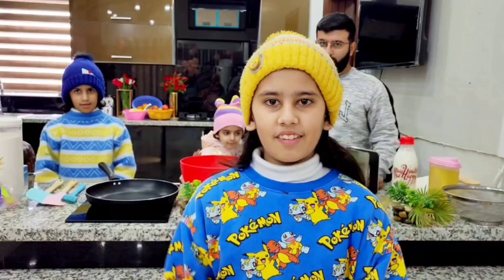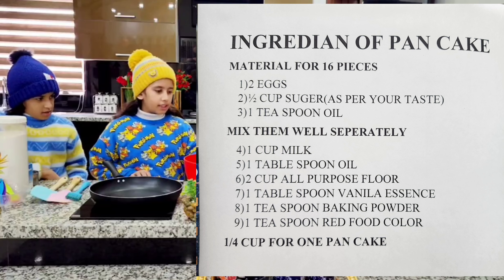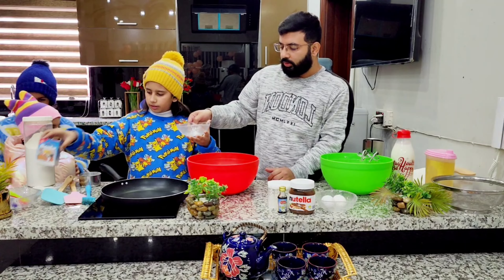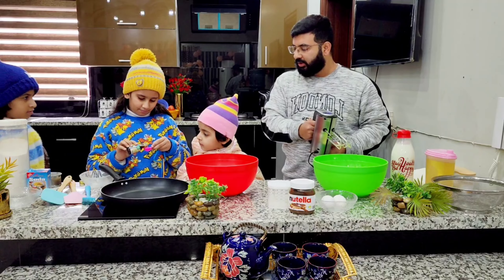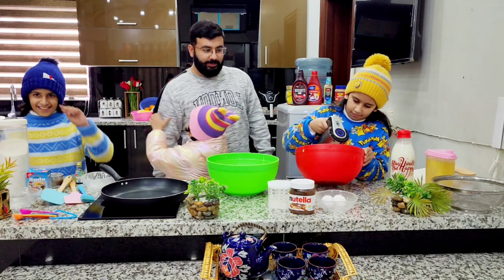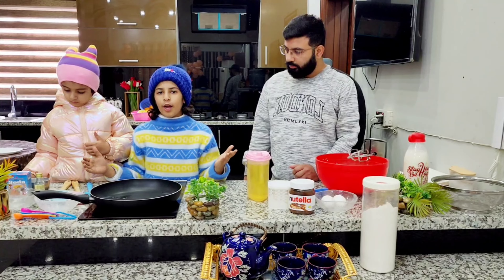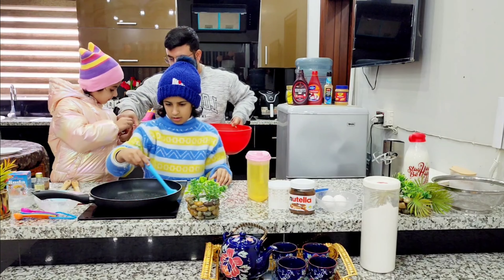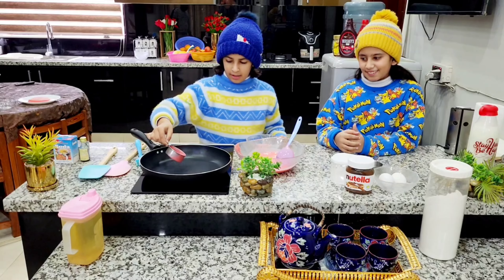How to Make pink Pancake yummy